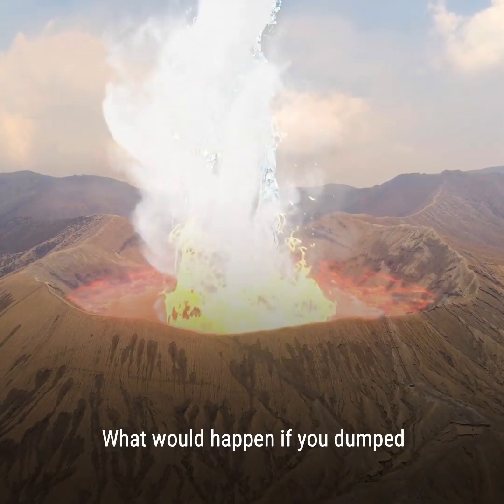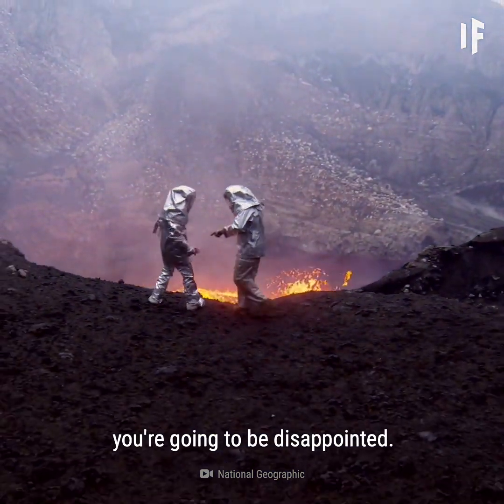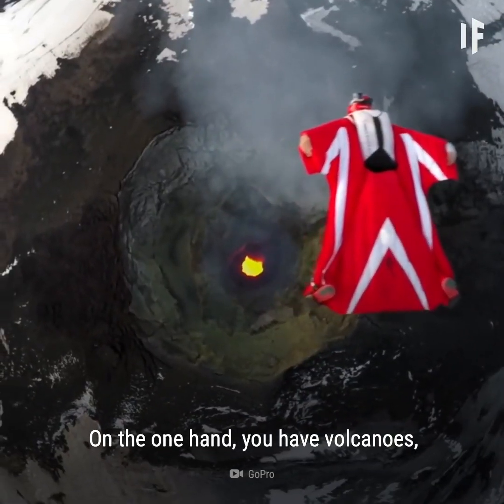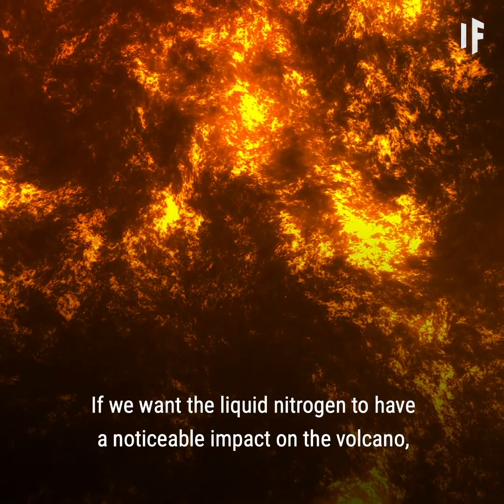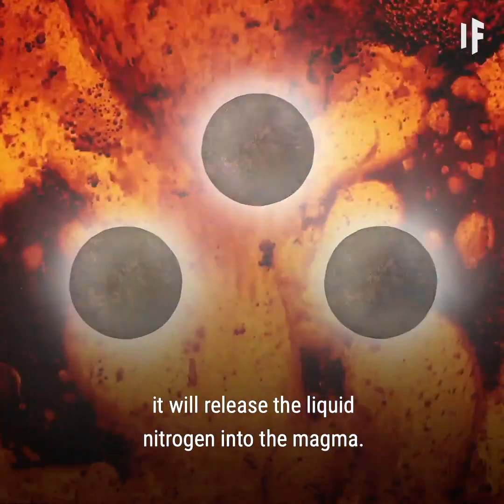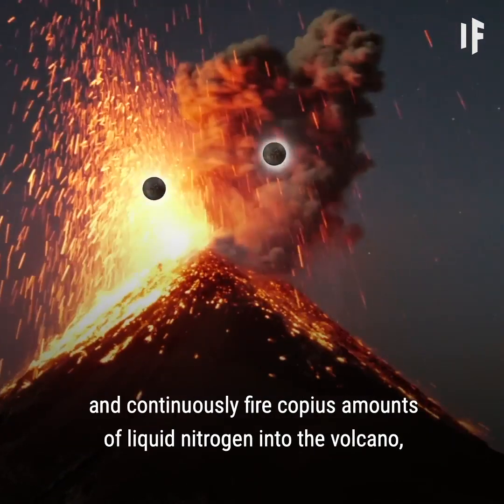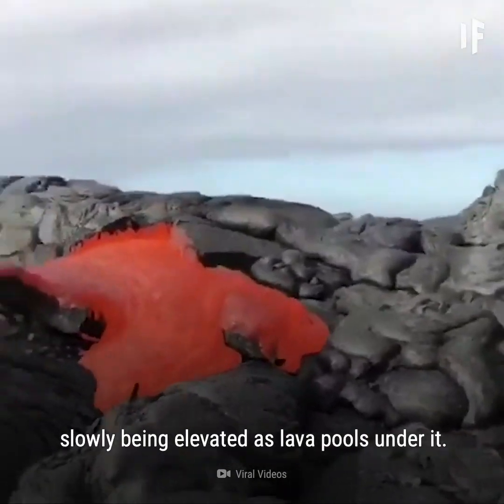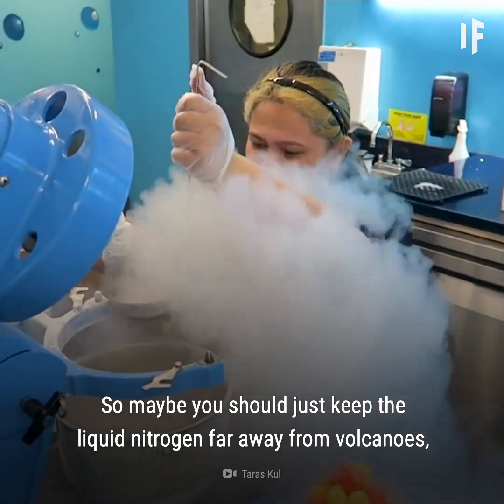What happens when you mix one of the coldest and hottest substances on Earth on a large scale?